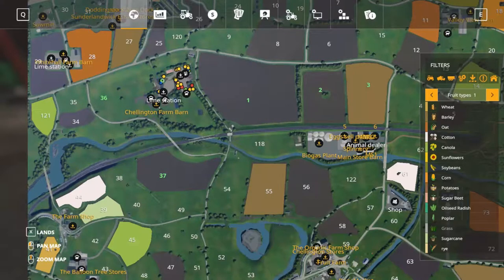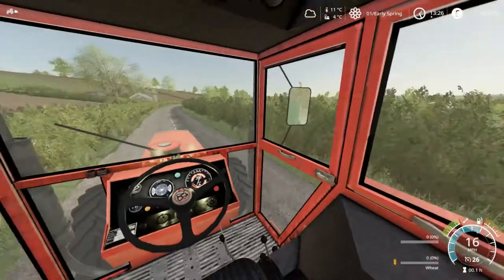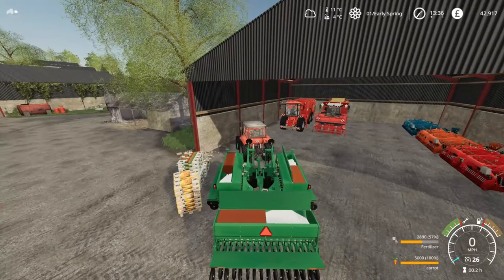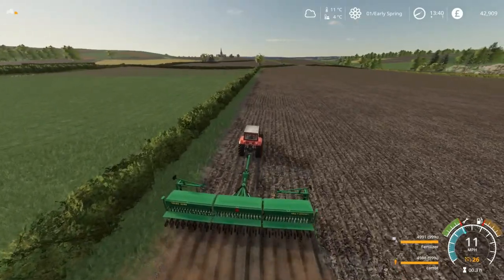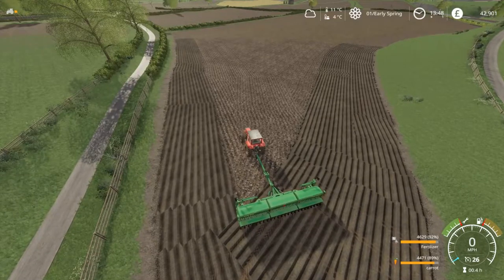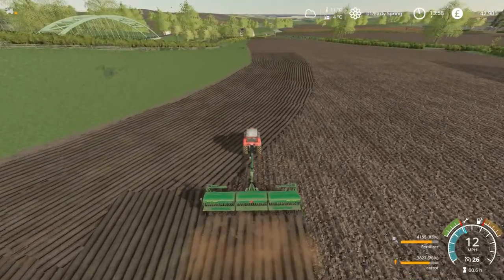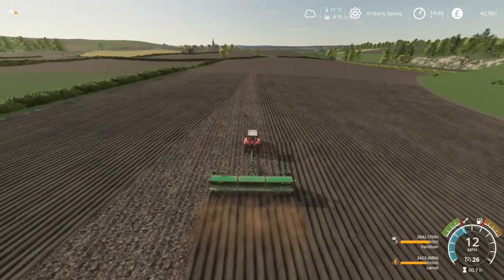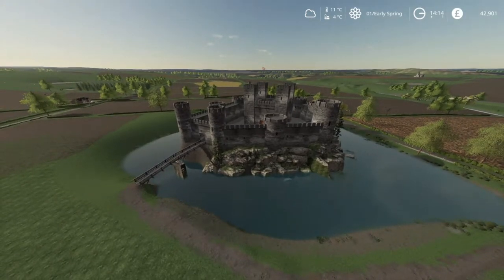CHELLINGTON VALLEY, FS19, PC, LETS PLAY, EPISODE 1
Welcome to Chellington Valley as we have a look at our equipment and get started with field work.